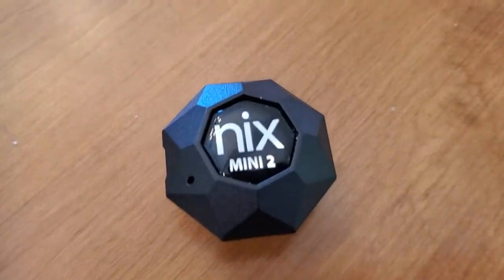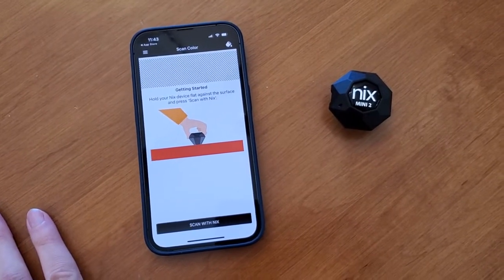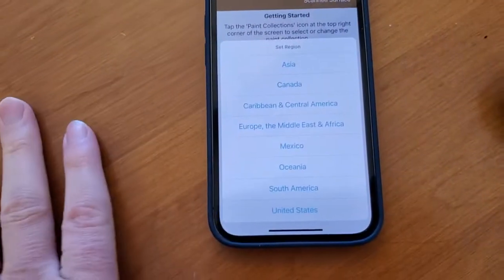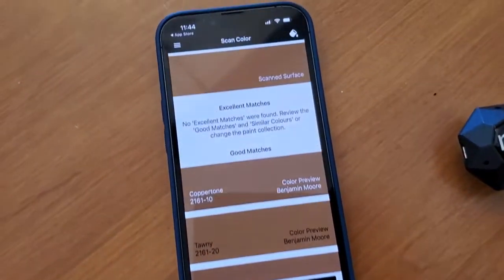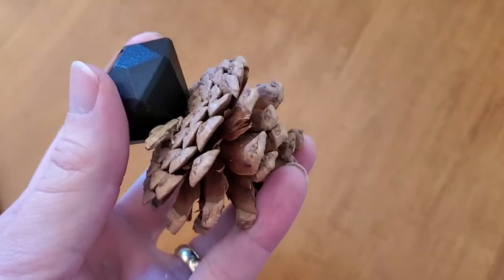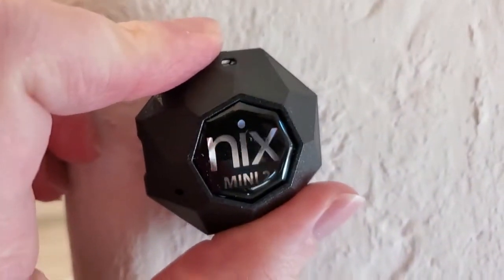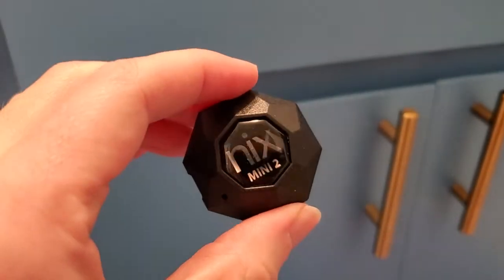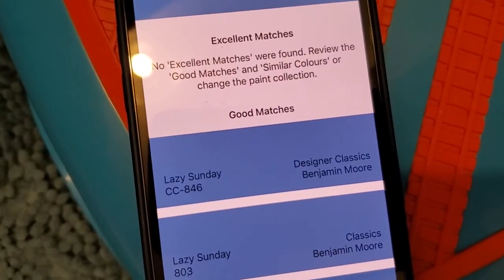The Nix Mini 2 Is Like a Paint Dropper Tool for Real Life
You can shop for any of the products mentioned in our videos via our Amazon Influencer storefront